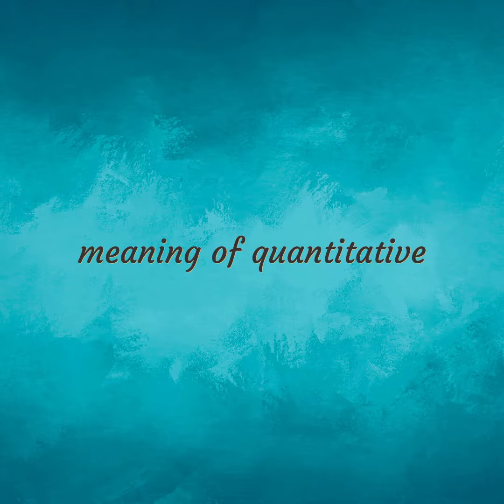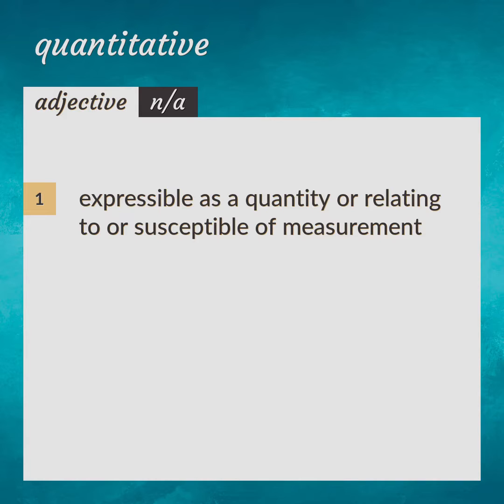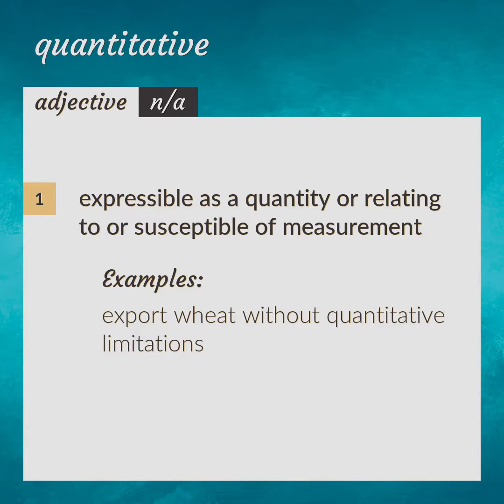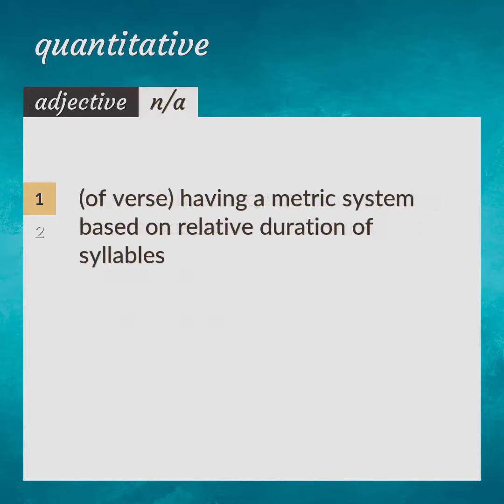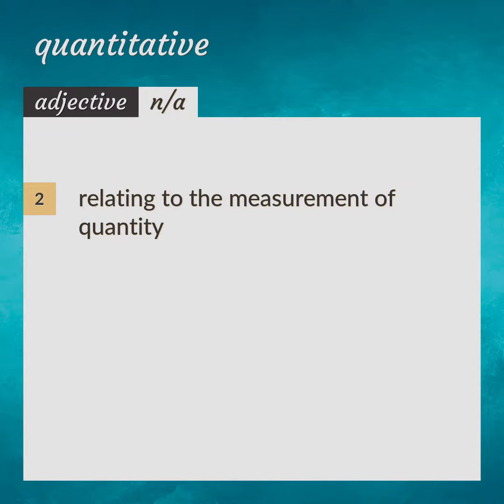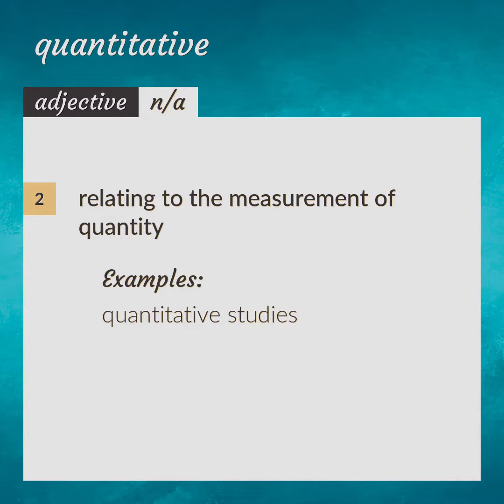Quantitative | meaning of Quantitative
What is QUANTITATIVE meaning?